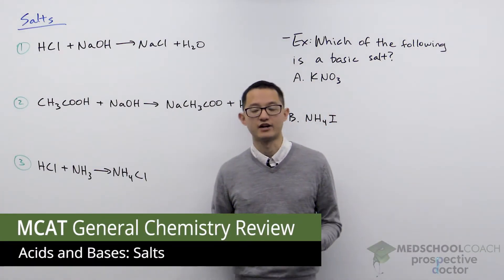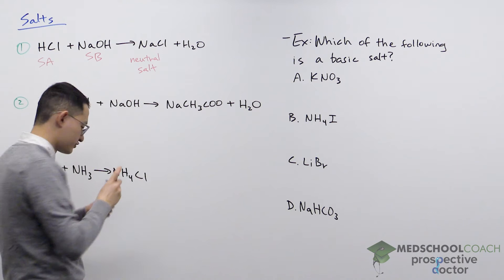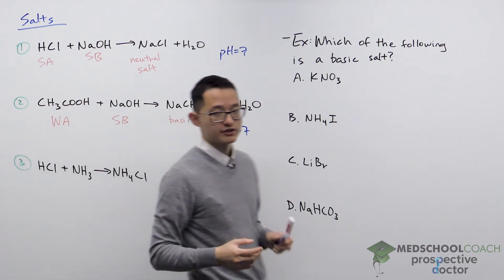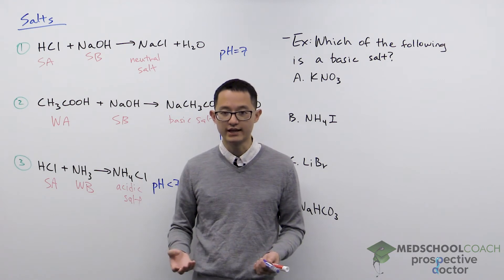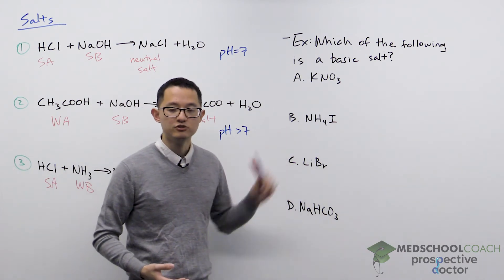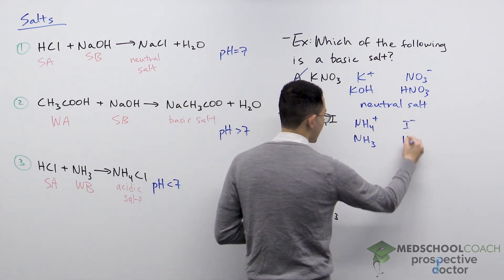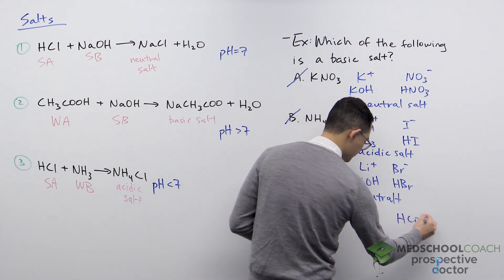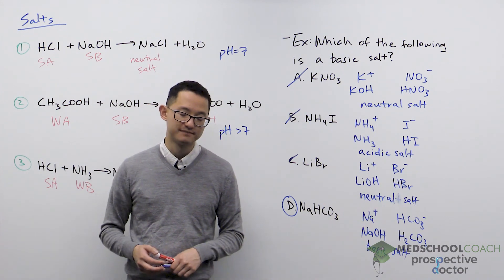Acids and Bases – Salts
Need help preparing for the General Chemistry section of the MCAT? MedSchoolCoach expert, Ken Tao, will teach everything you need to know about salts of acids and bases. Watch this video to get all the MCAT study tips you need to do well on this section of the exam!

The addition of equivalent amounts of acid and base to a solution is a neutralization reaction, which takes the general form Acid + Base à Salt + Water + heat. Here we will discuss the 3 kinds of salts which can be formed. The properties of a salt are determined by reasoning about the strength of the acid and base involved in the reaction.

Salt Formed from the Reaction of a Strong Acid and Strong Base

Note that in the reaction below, HCl is a strong acid and NaOH is a strong base. Strong acids have conjugate bases with no basic activity, and strong bases have conjugate acids with no acidic activity. Any salt that is formed from our reaction would either be the conjugate base of the strong acid, or vice versa, and therefore the salt will have no acidic or basic properties. Having no acidic or basic properties, NaCl must be “neutral”. The resultant solution of NaCl and H2O would have a pH of 7, because the NaCl would be entirely unreactive with water.

Salt Formed from the Reaction of a Weak Acid and Strong Base

Note that in the reaction below, CH3COOH is a weak acid and NaOH is a strong base. Weak acids have conjugate bases with weakly basic activity, and strong bases have conjugate acids with no acidic activity. Na is the conjugate acid of NaOH and CH3COO is the conjugate base of CH3COOH, so therefore NaCH3COO must be a salt that is not at all acidic but is weakly basic. The resultant solution of NaCH3COO and H2O would have a pH greater than 7, because the weakly basic NaCH3COO would deprotonate a subset of the water in solution, producing hydroxide ions.

Salt Formed from the Reaction of a Strong Acid and Weak Base

Note that in the reaction below, HCl is a strong acid and NH3 is a weak base. Strong acids have conjugate bases with no basic activity, and weak bases have conjugate acids with weakly acidic activity. NH4 is the conjugate acid of NH3 and Cl is the conjugate base of HCl, so NH4Cl must be a salt that is not at all basic but is weakly acidic. The resultant solution of NH4Cl and H2O would have a pH less than 7, because the weakly acidic NH4Cl would protonate a subset of the water in solution, producing hydronium.

MEDSCHOOLCOACH